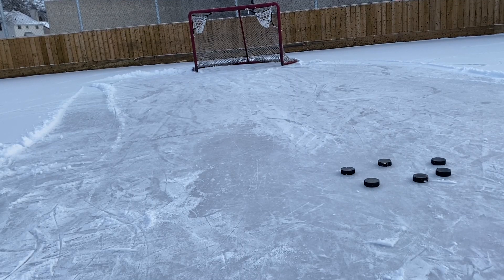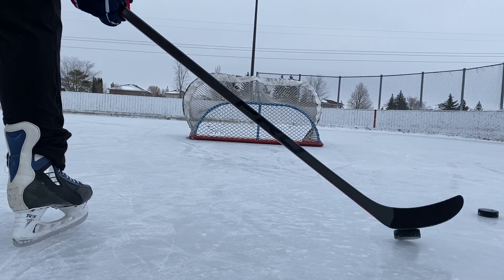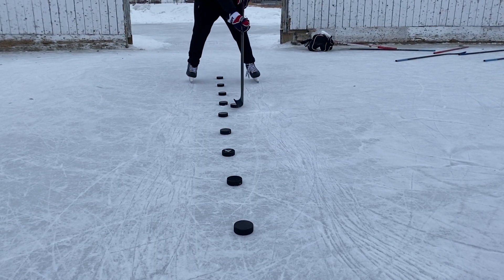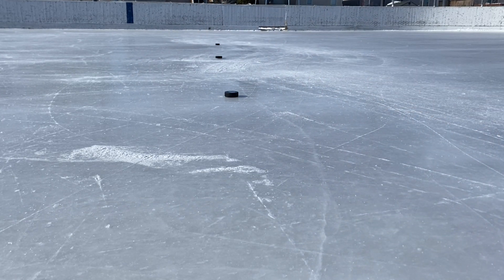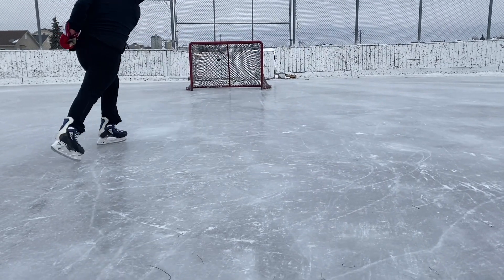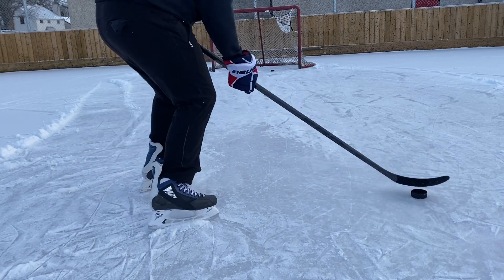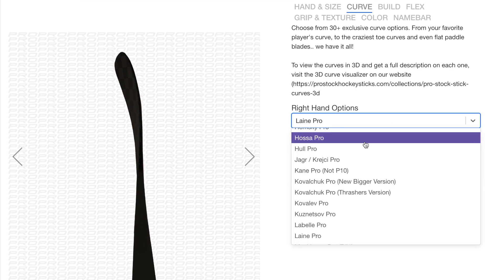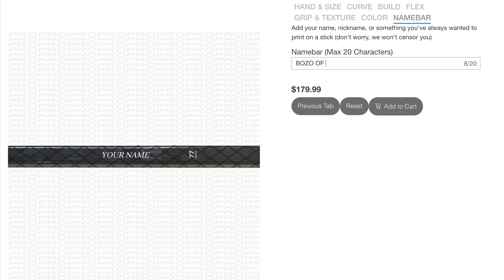Curve Review Ep. 8: Hull Pro Curve - BONUS: Bozo of the Year Award Recipient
A very wild series of events takes place during this curve review which is par for the course considering this blade shape is very wild itself.

Stay up to date with everything on instagram @ProStockSticks